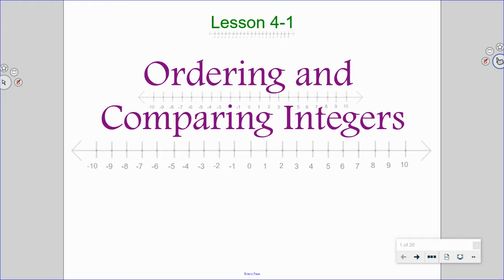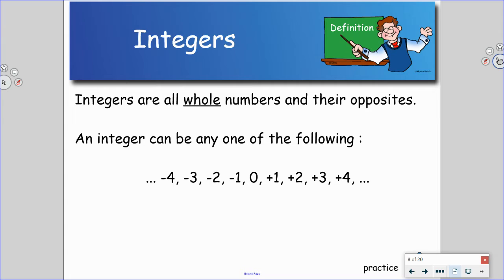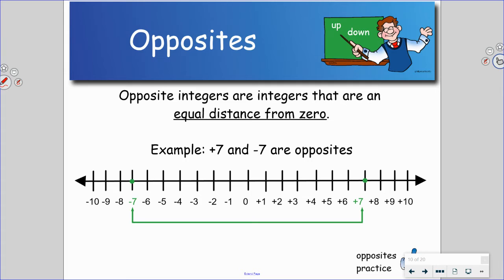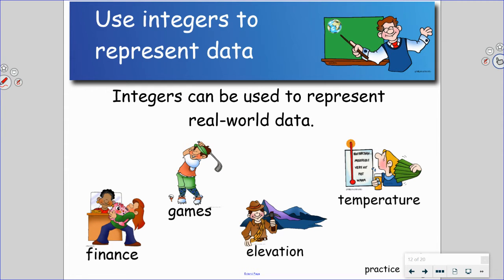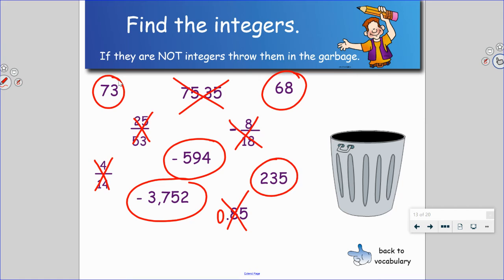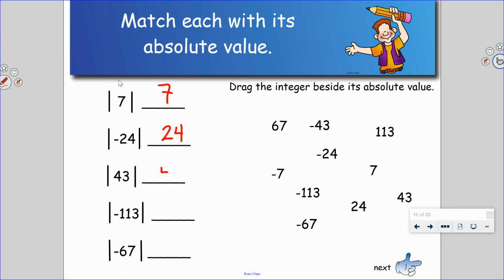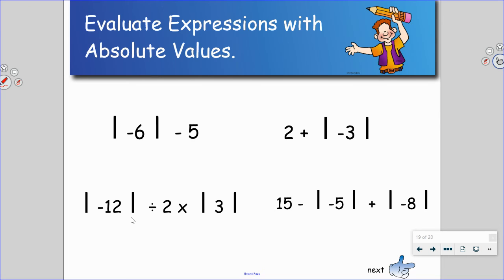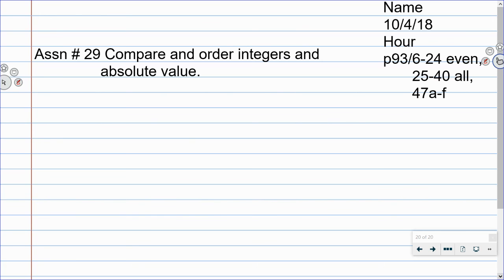Lesson 4-1.Ordering and Comparing Integers